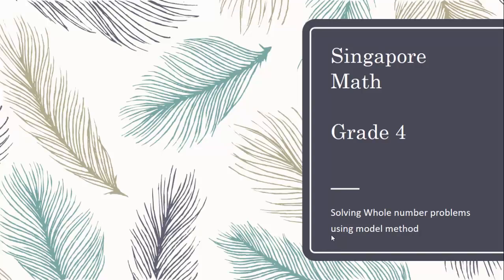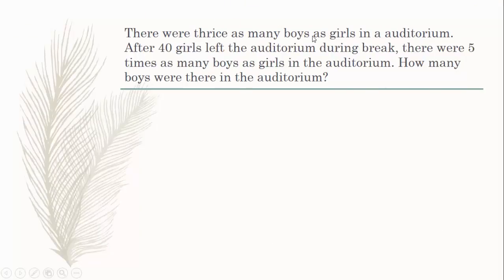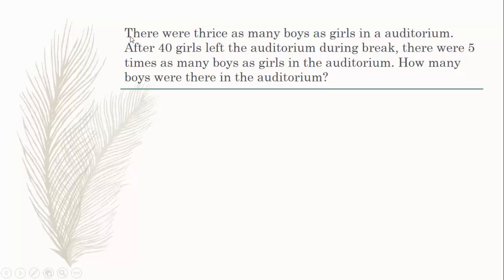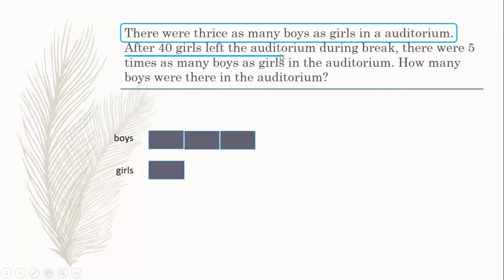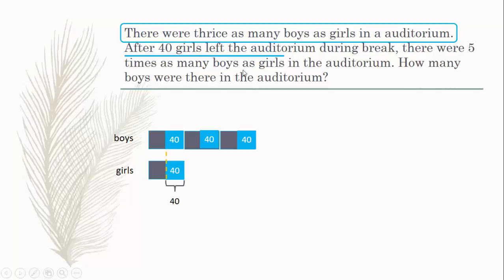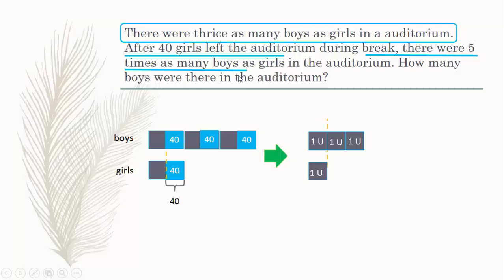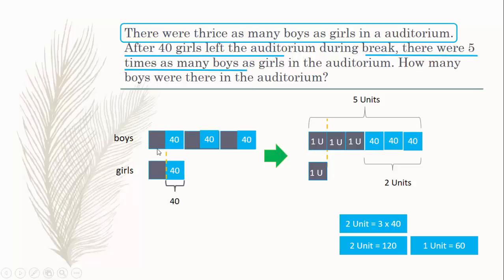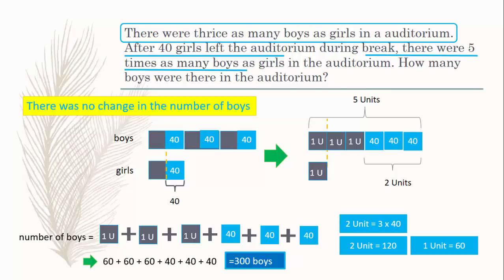Singapore Math - Primary 3, Primary 4 - One Quantity remains unchanged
This is the Singapore Math - Model method of solving whole number problems. This video shows how to solve a Whole number problem using models. The type of this problem can be categorized as "One quantity does not change, while the other changes". This classification helps us identify the type of problem and hence proceed with the appropriate solution.

The problem solved in this video:
There were thrice as many boys as girls in an auditorium. After 40 girls left the auditorium during break, there were 5 times as many boys as girls in the auditorium. How many boys were there in the auditorium?